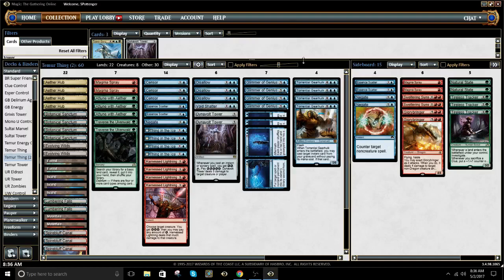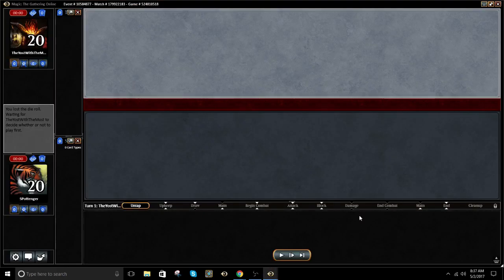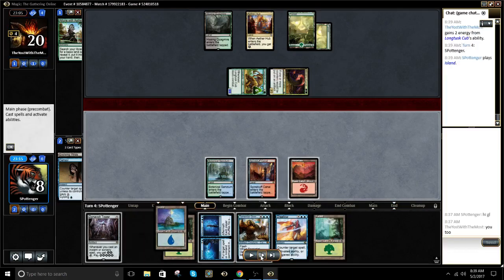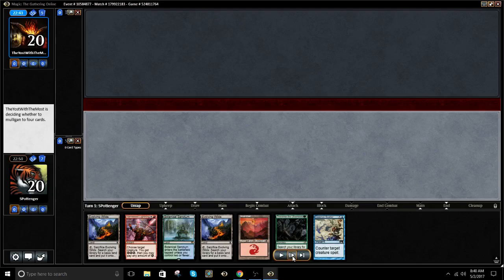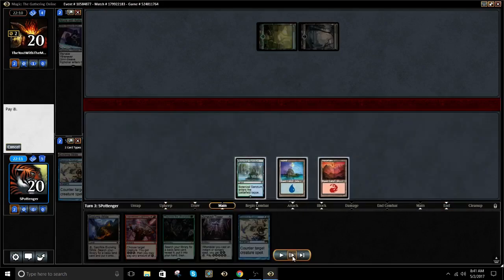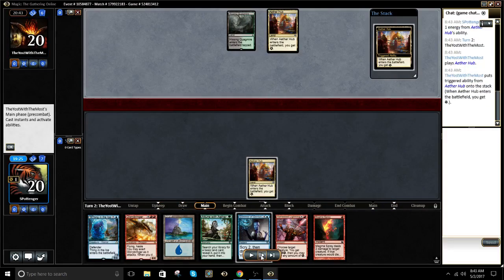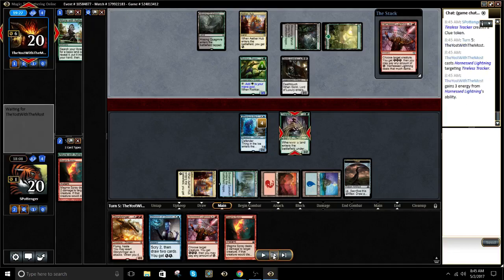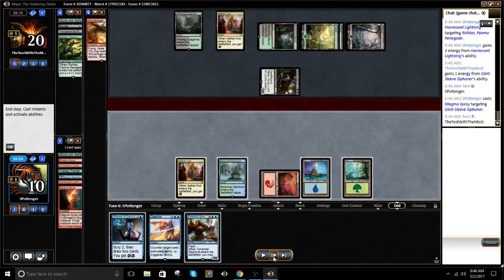9th Place PTQ Finals Temur Thing - Match 5 Replay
Against GB Energy